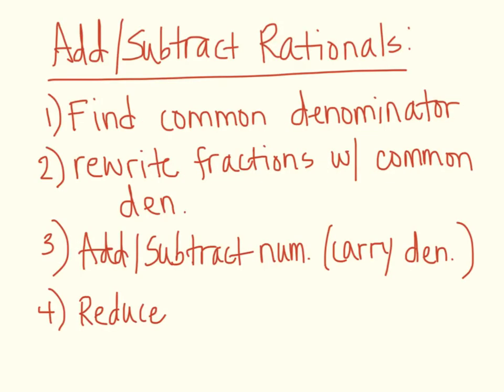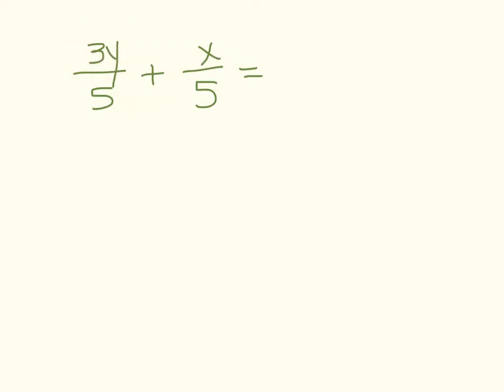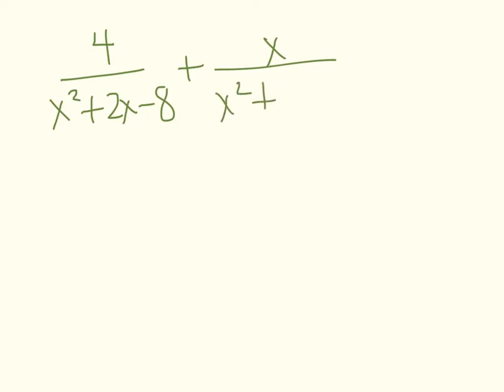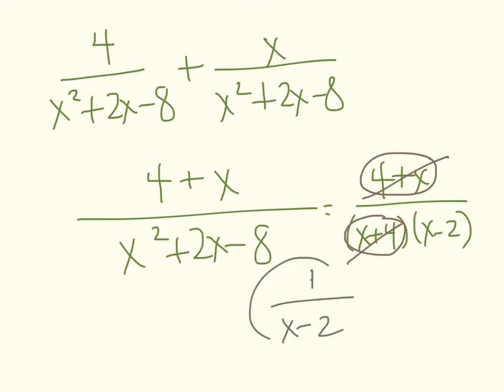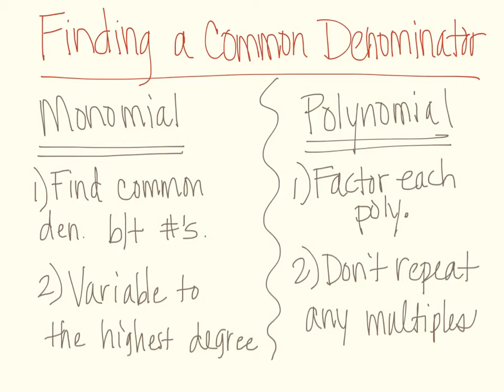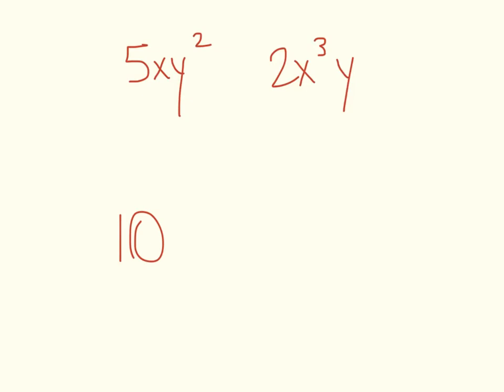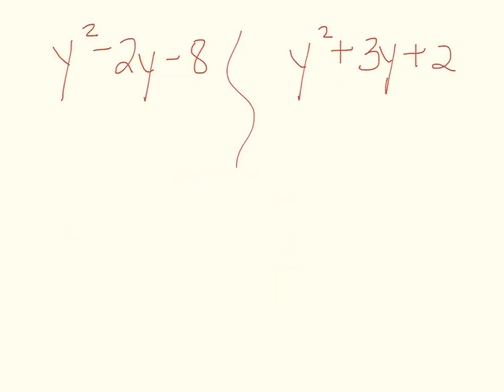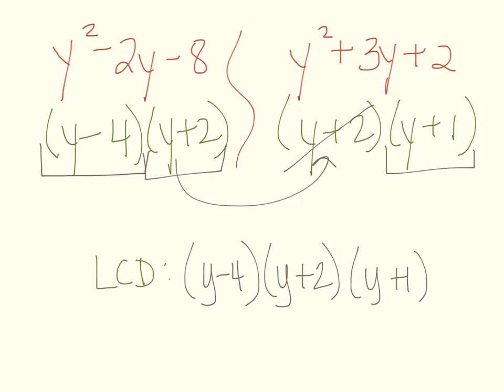7.2 part 1 LCD